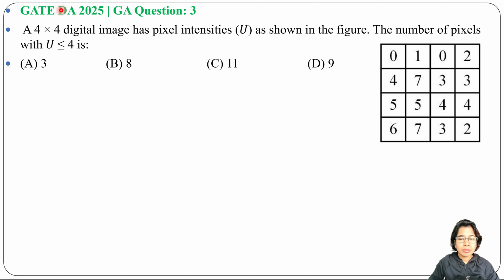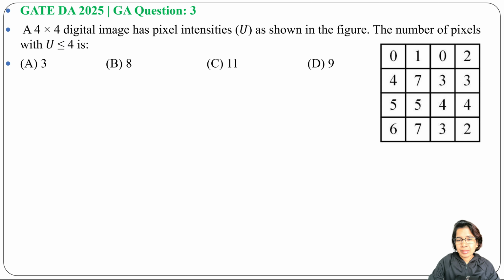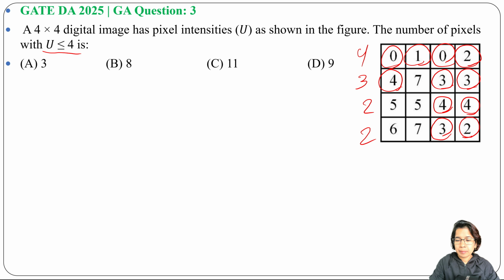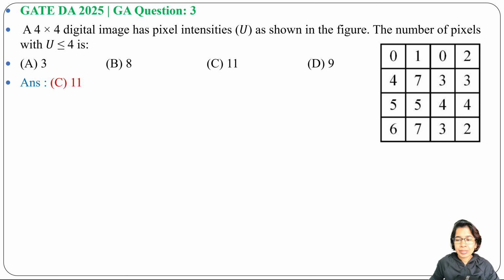GATE DA 2025 | GA Question: 3 A 4 × 4 digital image has pixel intensities (𝑈) as shown in the figure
GATE DA 2025 | GA Question: 3
 A 4 × 4 digital image has pixel intensities (𝑈) as shown in the figure. The number of pixels with 𝑈 ≤ 4 is:

0:00 Intro & Question explanation
0:24 Solution